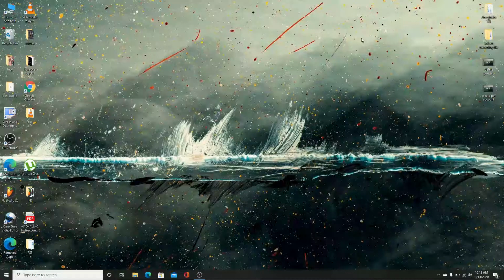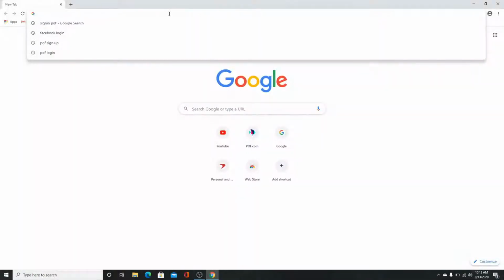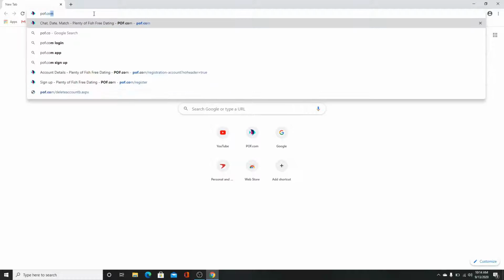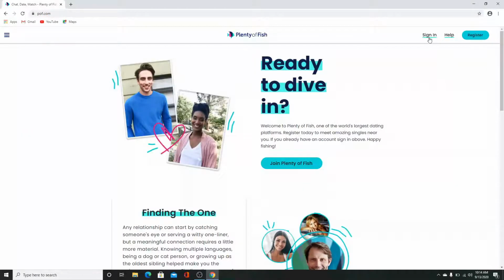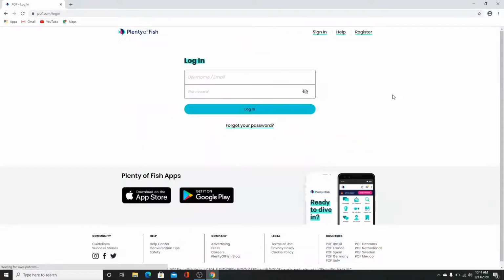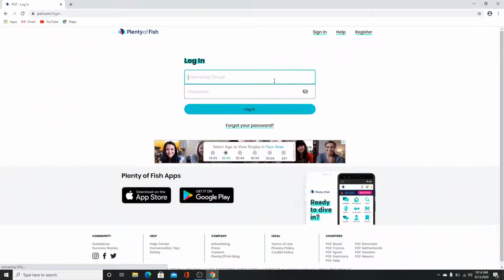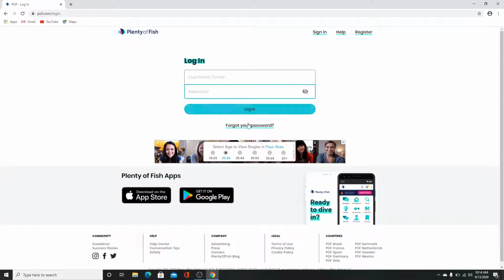How to Sign In POF Account 2020? Login POF Account | Plenty of Fish Account